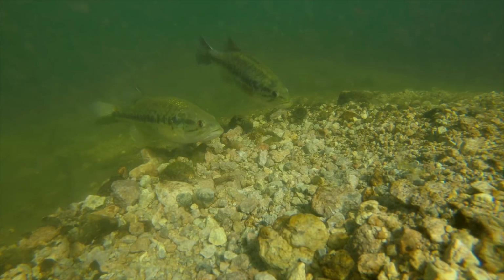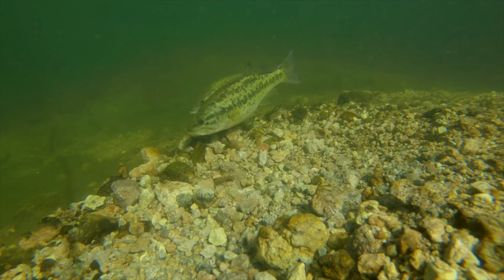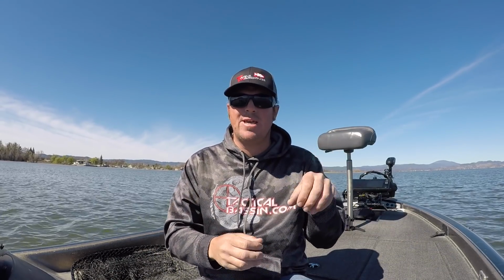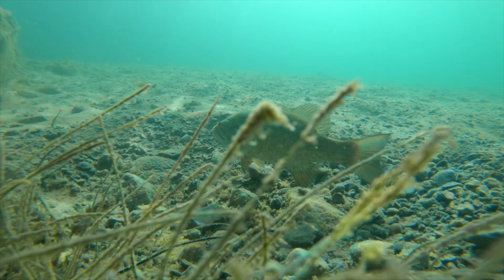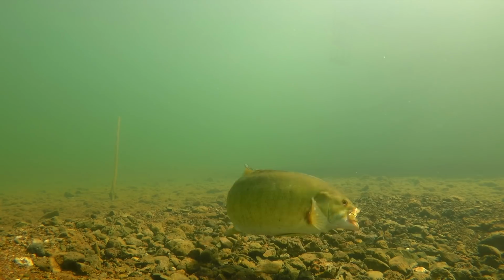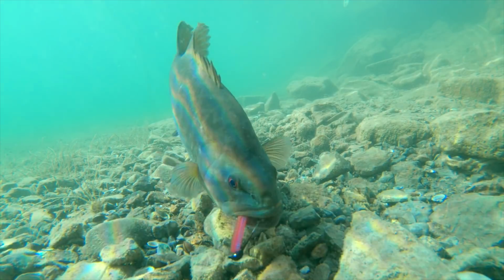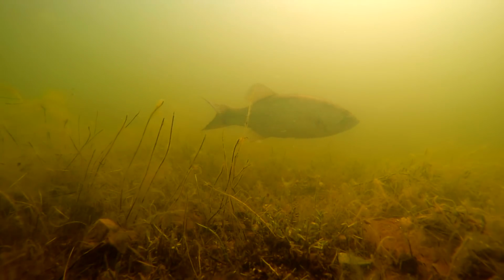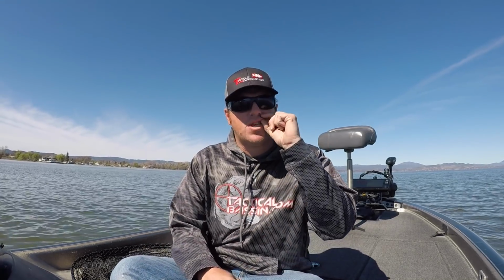Epic Underwater Footage!! **Spring Fishing Tricks**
Wonder why some guys always catch BIG BASS? Here's the trick to catching big ones during the spawn! Most anglers use the same baits, same gear, and same "tricks" year after year while expecting to suddenly have different results. Don't keep following the same old routine this Spring, its time for change!

So what makes one angler better at sight fishing than another? Why is one angler's Spring bass fishing better than another's year after year? There are a lot of different factors but in this video we're covering the EASIEST change you can make to your fishing to start seeing results tomorrow.
Stop throwing the same bait cast after cast. Stop throwing the same color bait to every bed fish you see. Success during the spawn is all about adaptability!

The Baits featured in this video (in order of appearance)...

Hardware...

Spinning Combo Matt was using...

All-Around Budget Spinning Rod Combo...

Glasses are CRITICAL to sight fishing. Tim and Matt both wear the exact same glasses when sight fishing, they're the best lenses they've found at ANY price. It just happens that they're affordable. Check these out...

Other gear you see us wearing...